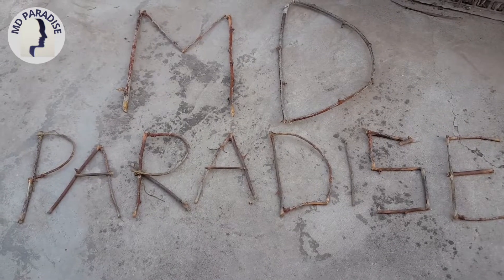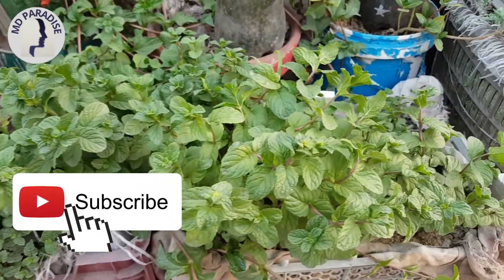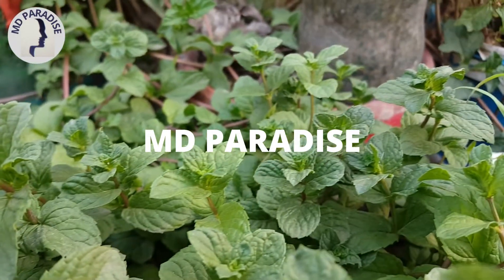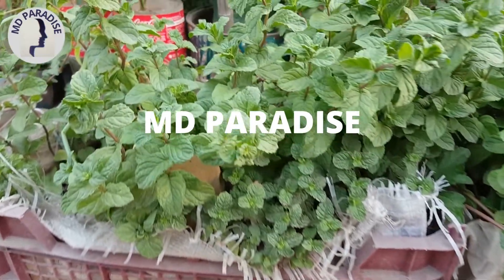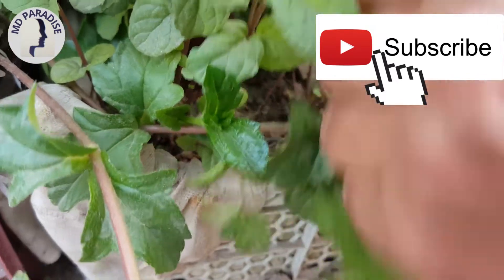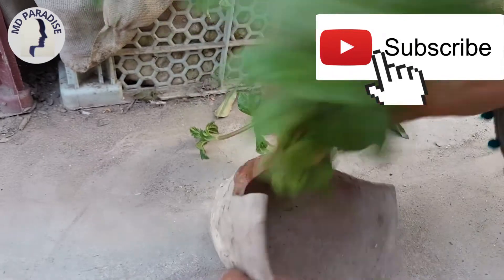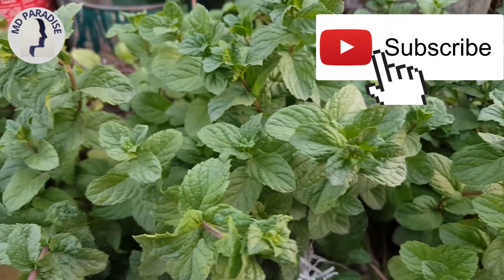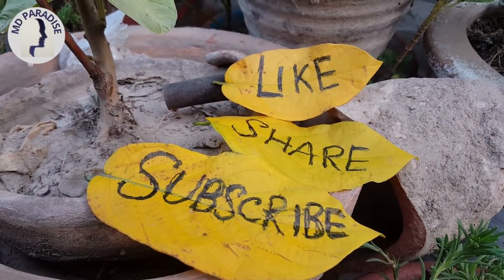how to care Mint & harvest Mint leaves/grow organic herb at home.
Aoa, you have big advantage of home grown Mint plant. use any time when you need & enjoy best taste.